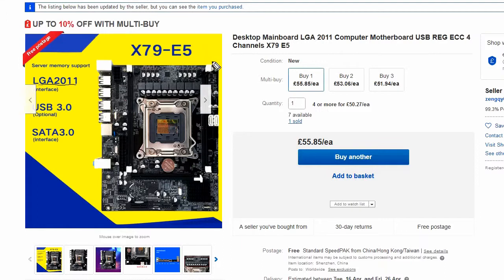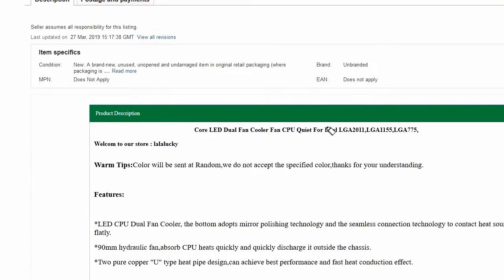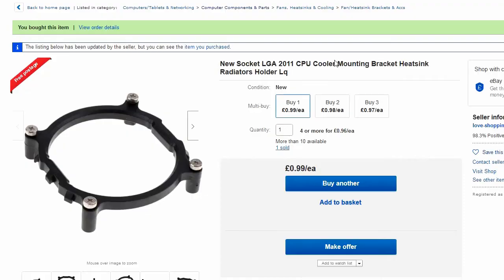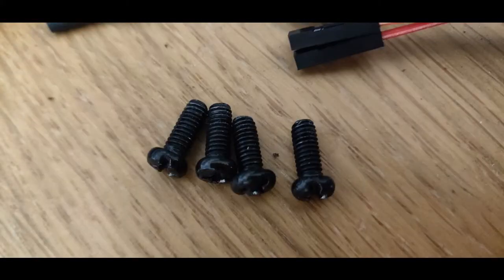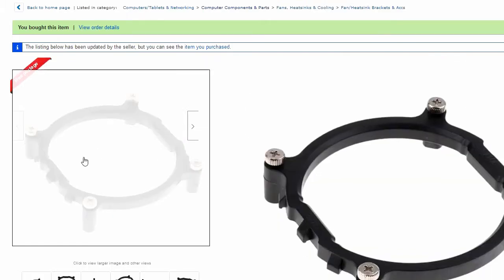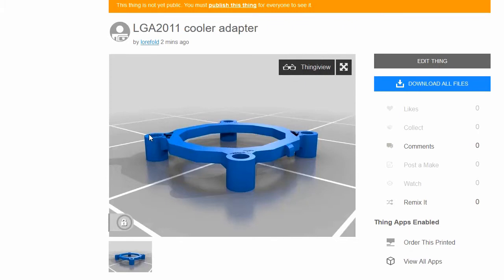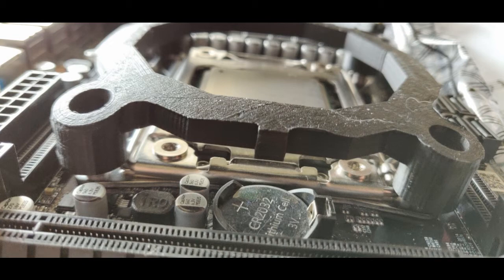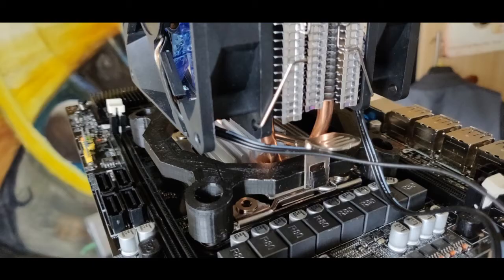3D printing LGA2011 cooler adapter bracket